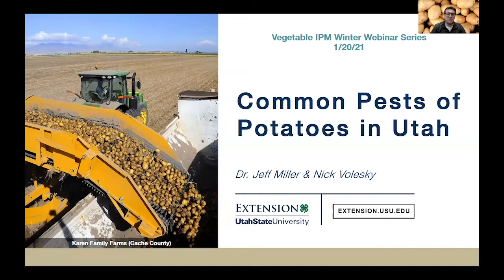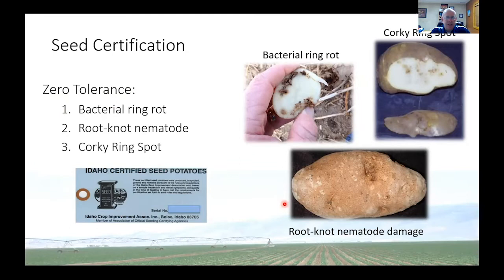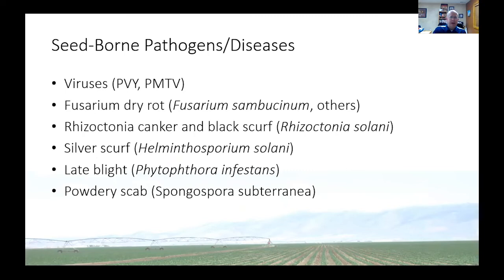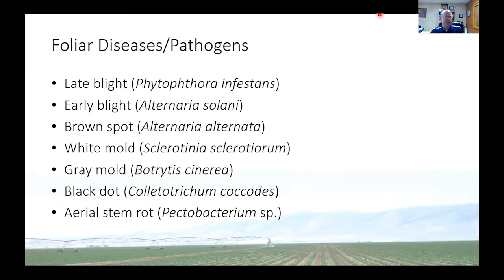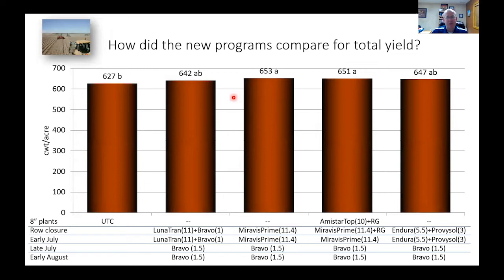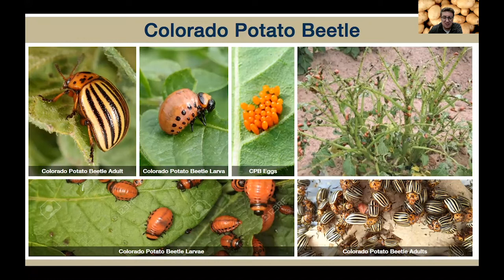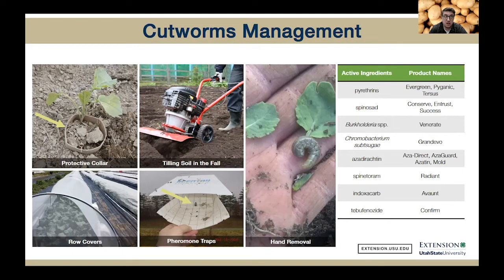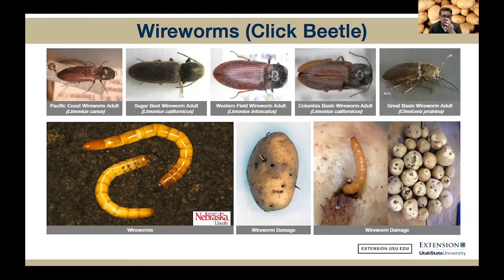Common Pests of Potatoes